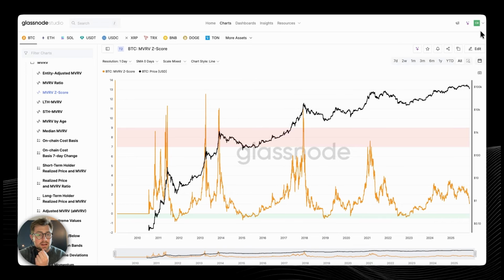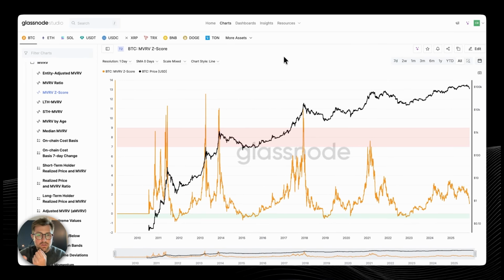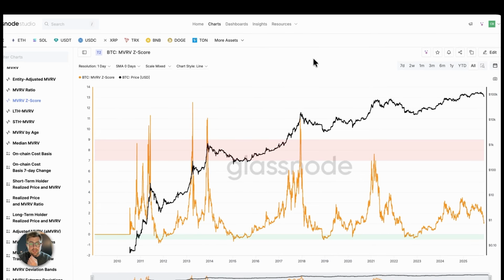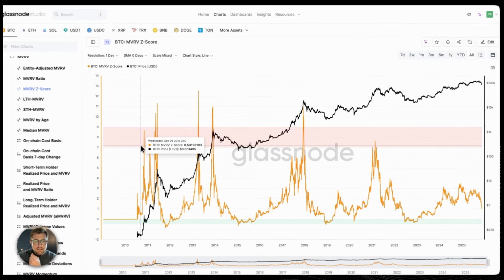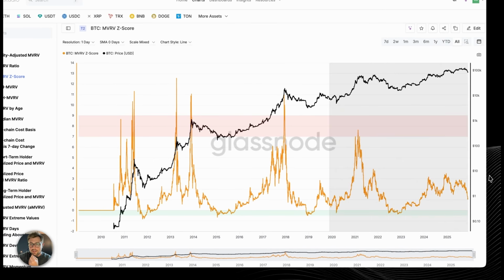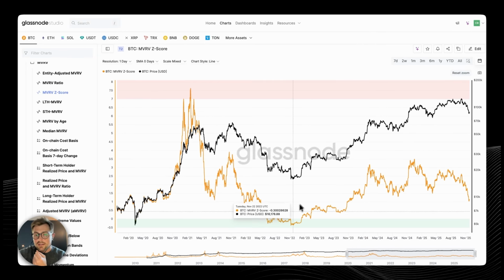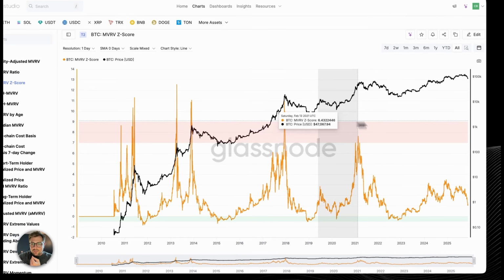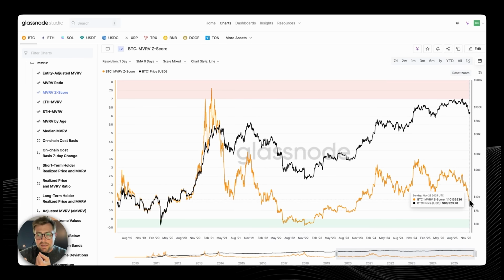Chart of The Week: MVRV Z-Score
Welcome to "Chart of the Week" by Glassnode. This series offers bitesize insights into the market via different charts each week.